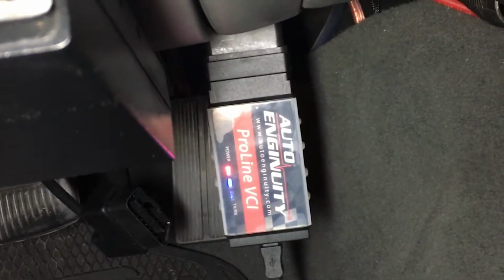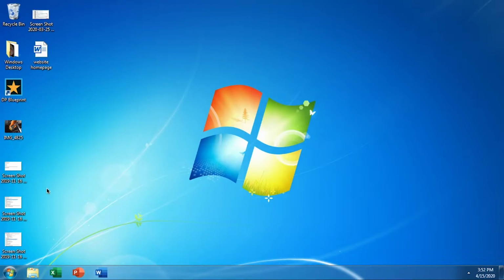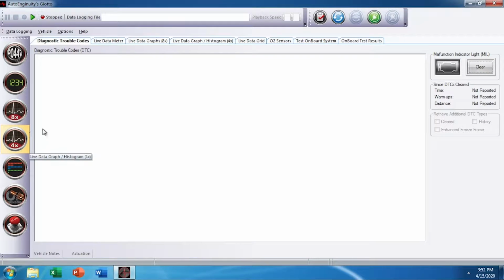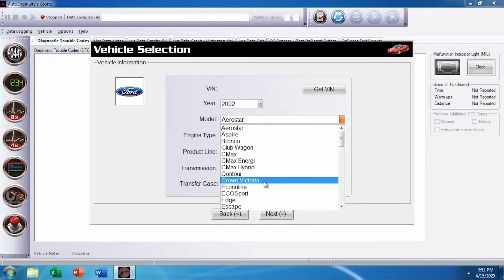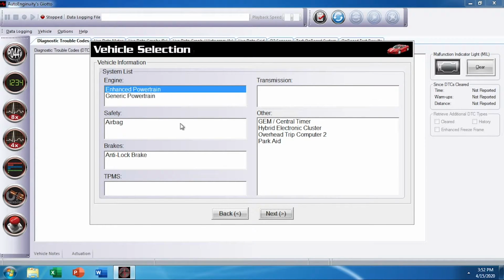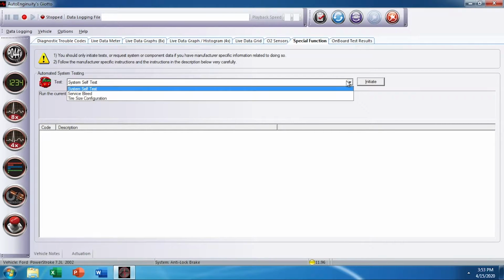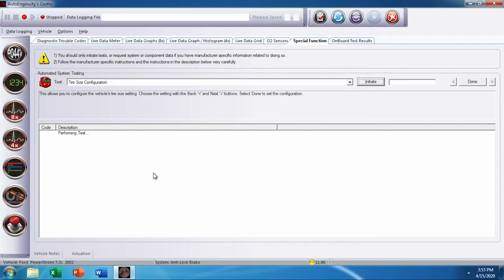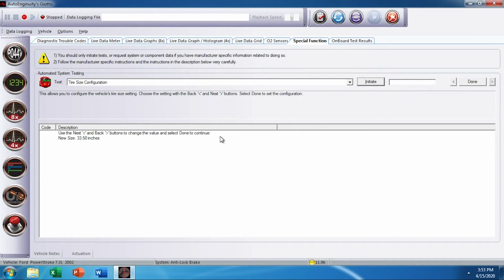How to Calibrate Speedometer for bigger tires (Ford enhanced Auto Enginuity)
How to change the speedometer for different tire sizes on Ford vehicles using the auto enginuity enhanced ford bundle)

1. Connect Cables and turn key to on position engine off (KOEO)
2. Start Auto Enginuity App
3. Connect to vehicle and select Anti Lock Brakes (THIS IS IMPORTANT)
4. Click on Special Function Tab
5. Select Tire Size Function and click Initiate
6. Use the arrow buttons to select tire size and then click done
7. Cycle key to complete